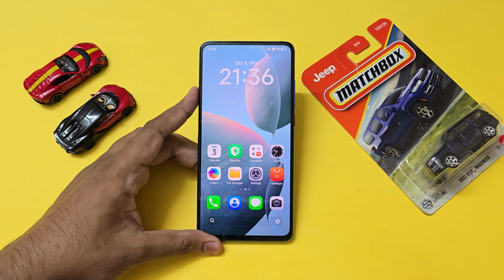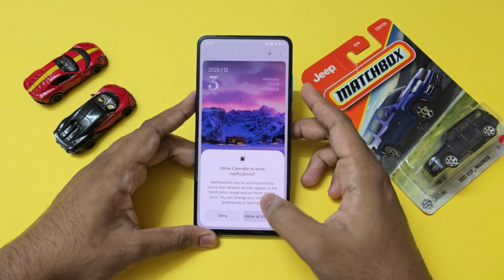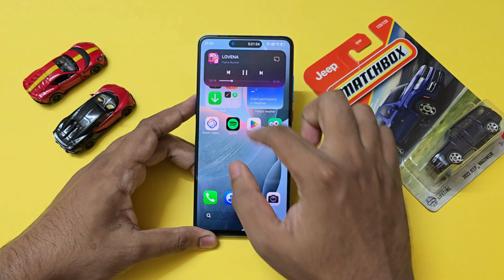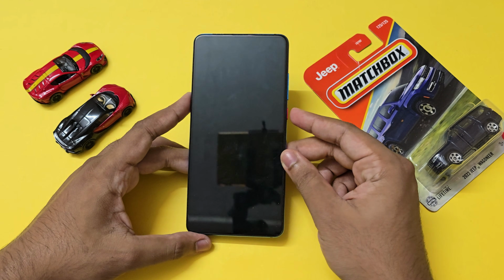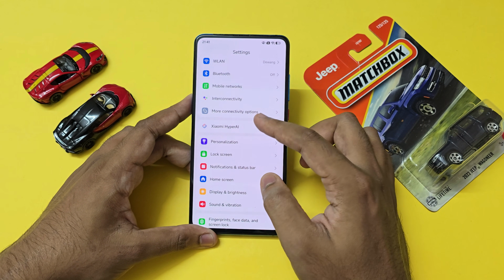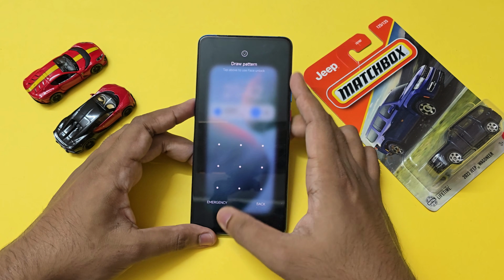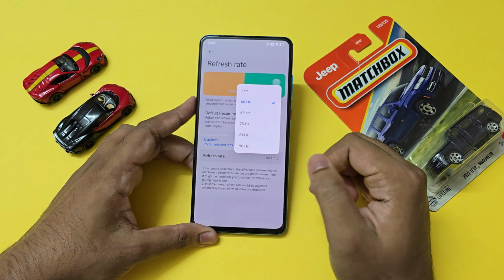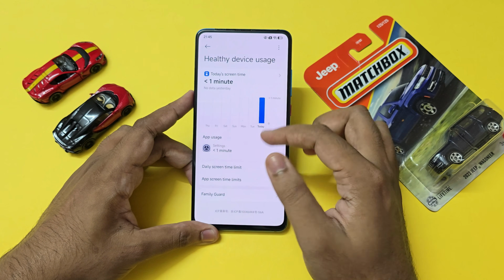Redmi K20 Pro Gets HyperOS 3 with Android 16! Looks INSANE 😱🔥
Redmi K20 Pro just got a massive upgrade! 🚀 In this video, I’ll show you HyperOS 3 running on Android 16, covering all the new features, performance, and design changes you need to know.